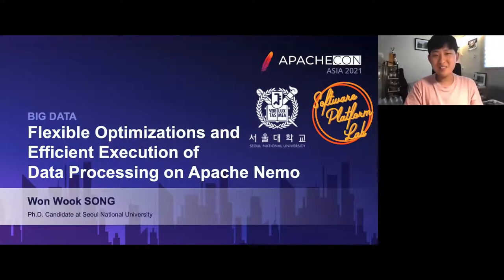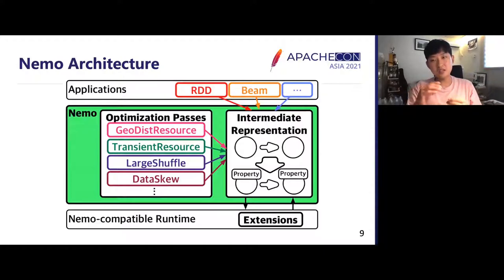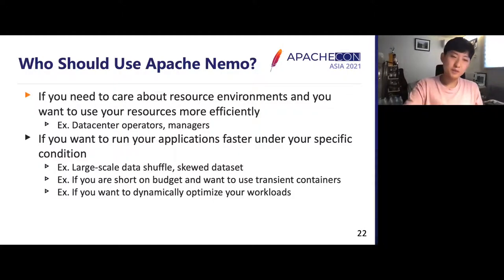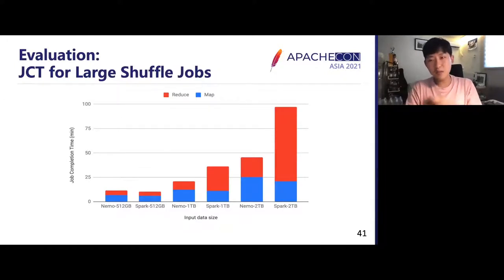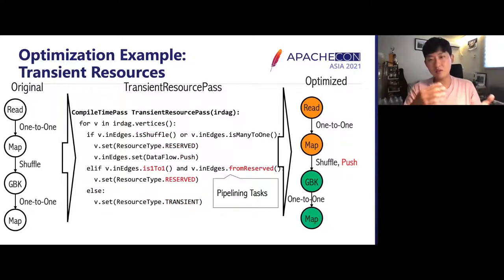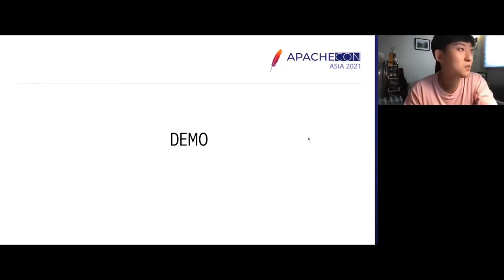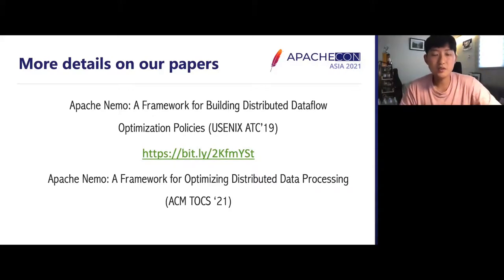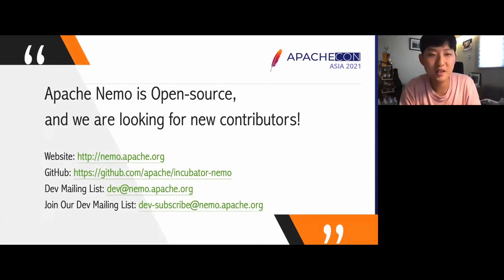Flexible Optimizations And Efficient Execution Of Data Processing On Apache Nemo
Optimizing scheduling and communication of distributed data processing for resource and data characteristics is crucial for achieving high performance. In this talk, we introduce Apache Nemo, an optimization framework for distributed dataflow processing that provides fine control for high performance, and also ensures correctness for an easy user experience. In the talk, we provide a demo to show the execution flow of an Apache Beam program being run on our distributed data processing system. We demonstrate how the program is wrapped by the Nemo intermediate representation that enables compiler optimization passes and runtime extensions, and show how the optimizations can be easily and flexibly applied on dataflow applications. We also do a comparison of the evaluation results based on the optimizations.

Won Wook SONG: Won Wook (pronounced as won-ook) is a PhD candidate in Seoul National University, advised by Prof. Byung-Gon Chun. His main research interests reside in big data and distributed systems, while he also has interests in machine learning systems. He is currently doing an internship at Microsoft Research Asia. He has been committing to the Apache Nemo project since 2017, and is one of the initial members that have built the system. He have been giving talks in the Apache Beam Summit and several domestic conferences, hosted by tech companies located in South Korea.